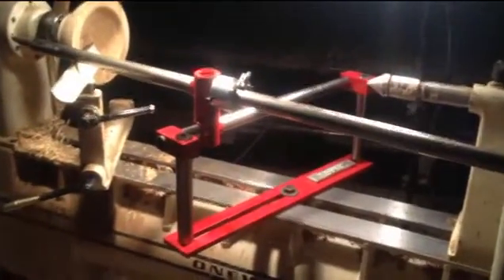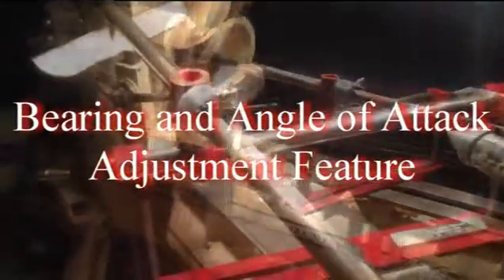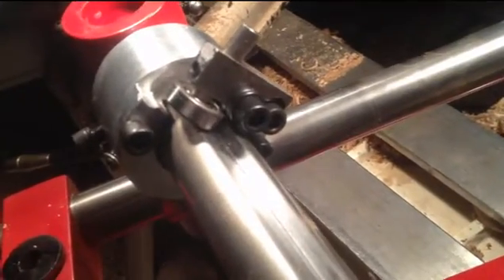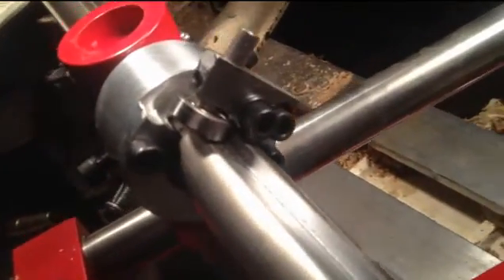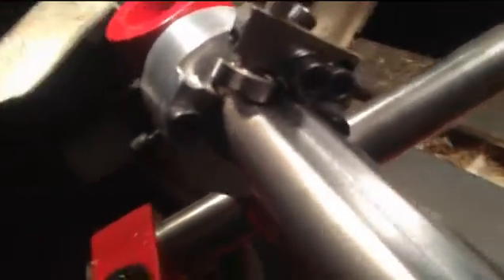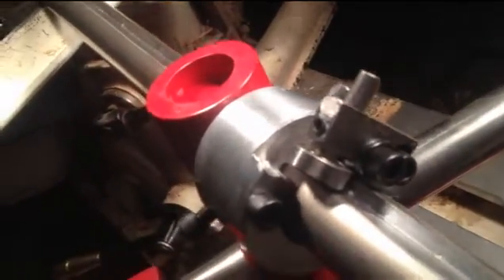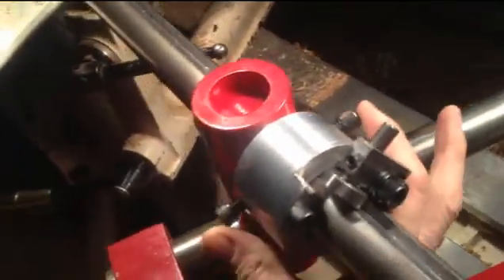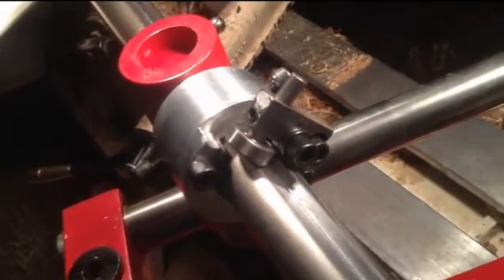Basic Hollowing Setup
See the basic system setup and an introduction to the bearing capture and angle of attach adjustment feature.